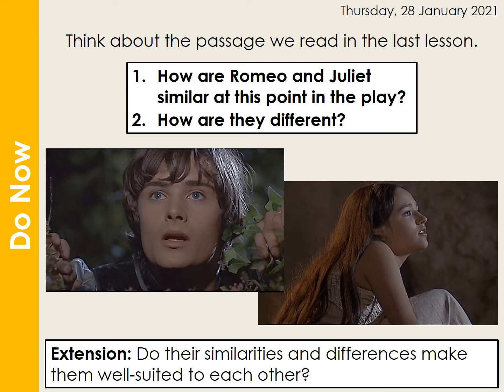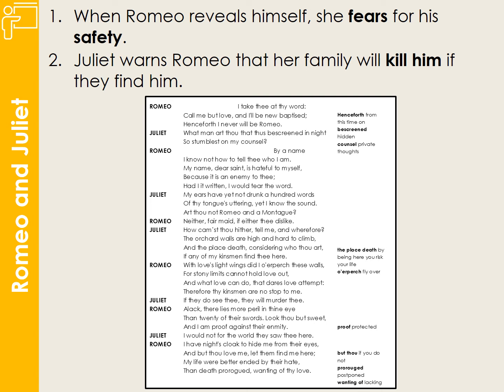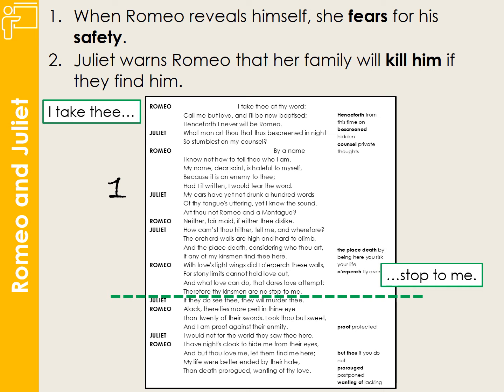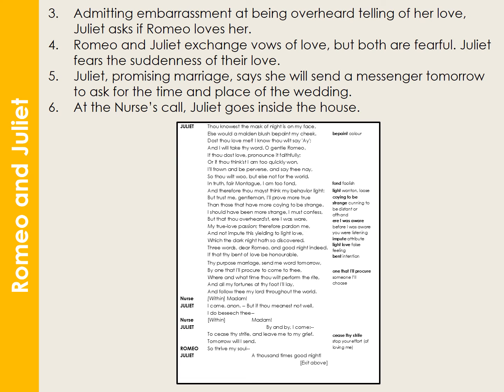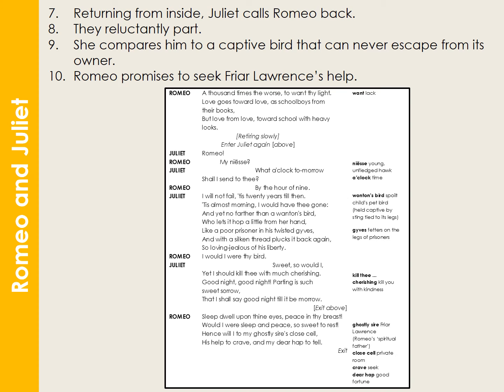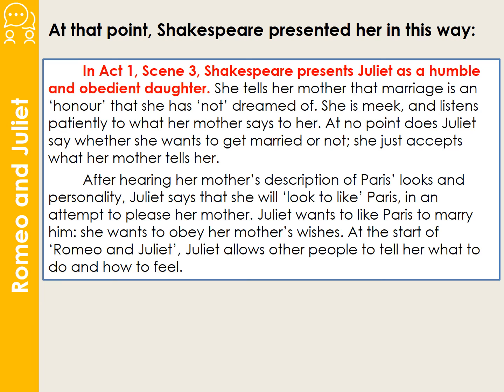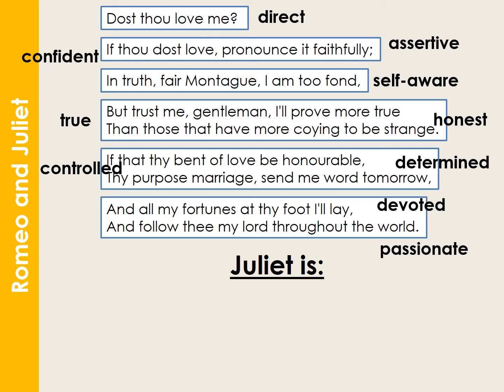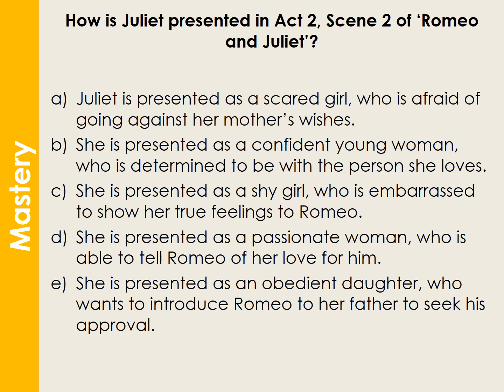11T Agree to marry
Year 09 English Lesson 11: Agree to Marry